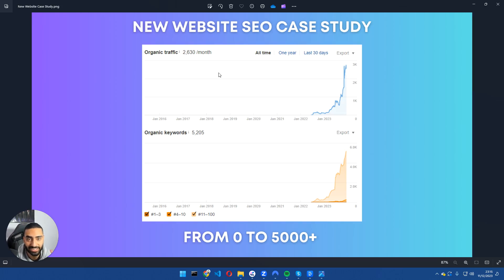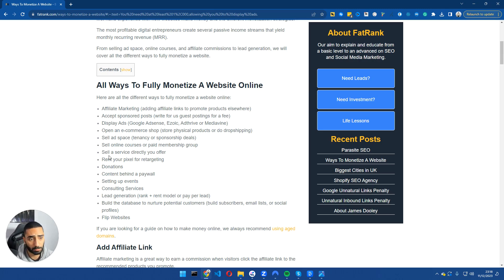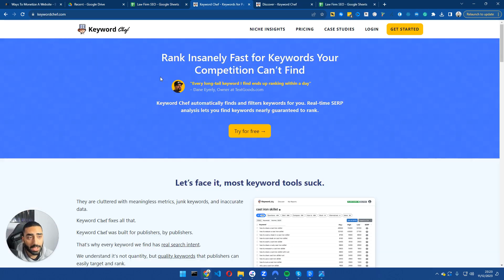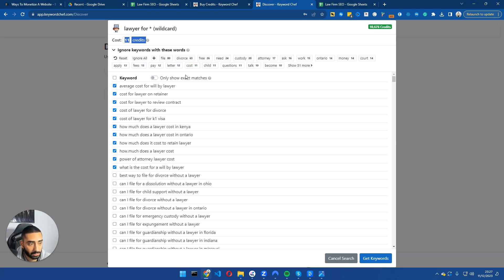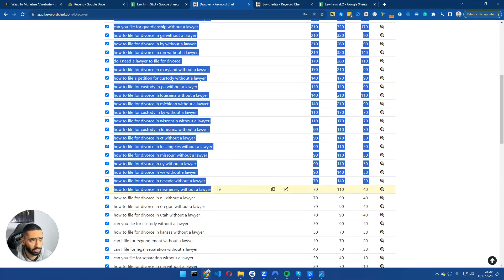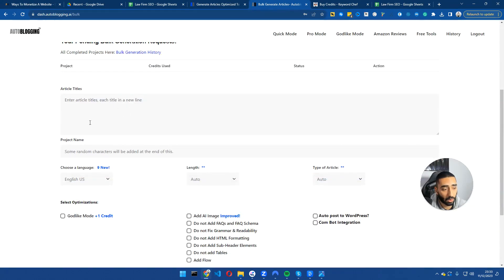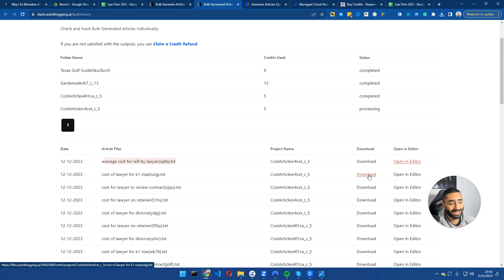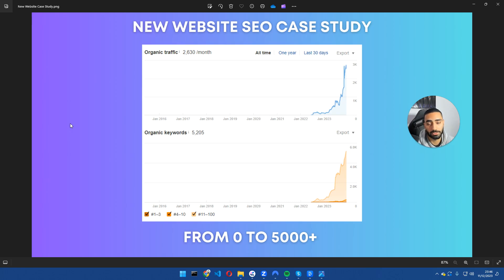How I Published 352 AI SEO Articles & Earned $30,000 (AI SEO Tool)! 🚀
In todays video i show you how to create a new website using AI. I show you how to do keyword research for a new website.

I also showcase how to mass create pages using AI.

Timestamps
00:00 - Introduction to AI SEO Case Study
00:20 - Google Search Console Results From AI SEO
00:51 - How To Monetise Website Traffic
03:36 - Setting Up Your Google Sheet
03:52 - Keyword Research Using Keyword Chef
04:27 - Keyword Chef Settings
05:20 - Picking The Correct Pages
07:53 - Creating Our Content Silos
09:10 - AI Tool For Content
09:58 - Bulk Generating AI Articles
11:47 - How To Super Charge Our AI Articles